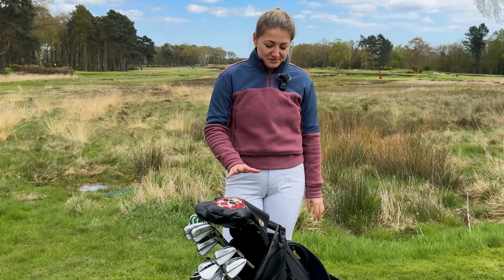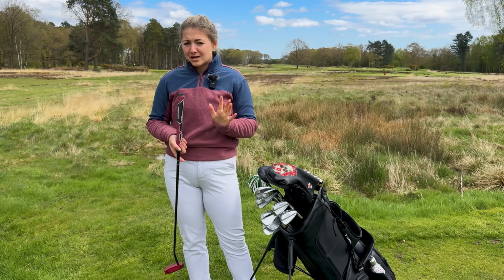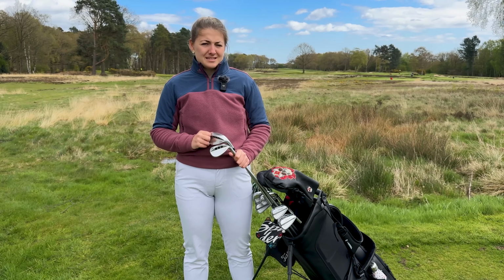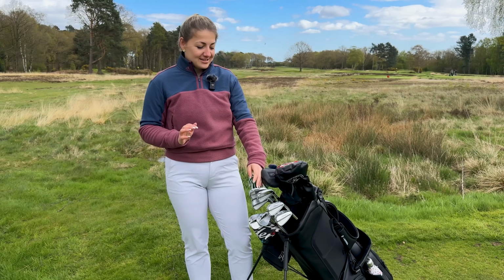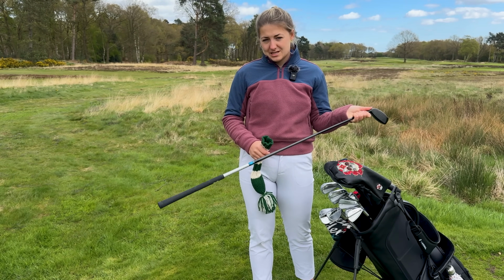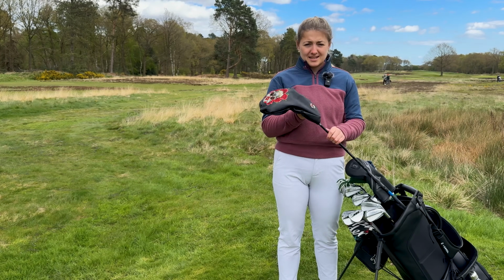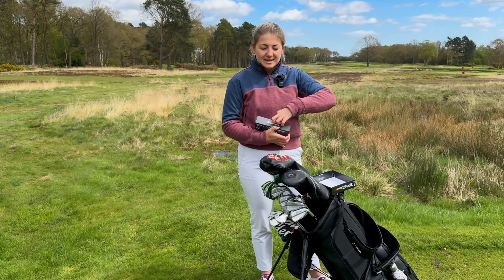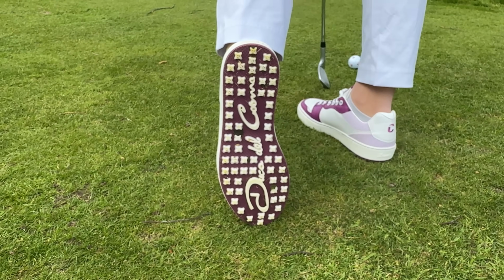What's the best equipment for low handicappers? Here's what I’ve got in play for 2024!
I am a +2 golfer from Leeds

This YouTube channel aims to help you improve your golf by offering up-to-date reviews on the latest golf equipment, stats on how scratch golfers shoot low scores, and course vlogs to help improve your course management.

I also partner with PGA Golf Professionals such as @jrbackhousegolf to bring you tips to improve your golf game.

If that wasn't enough I'll make sure you're on top of the latest rules of golf!